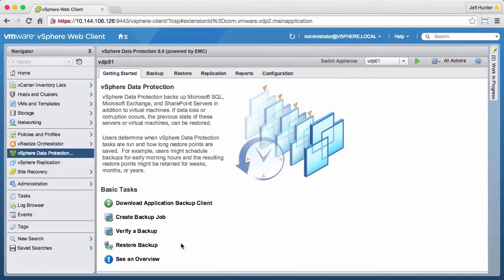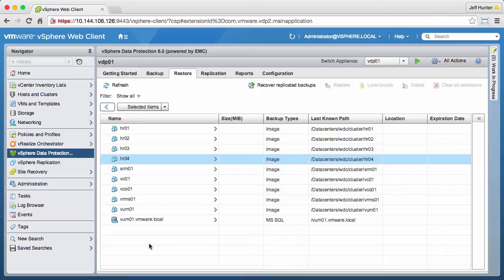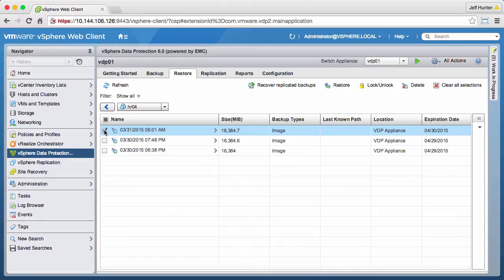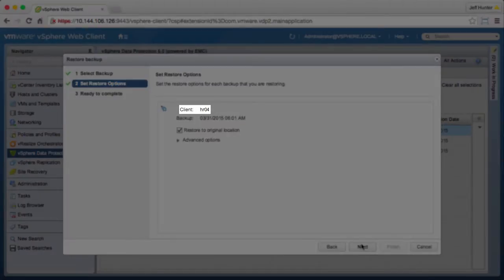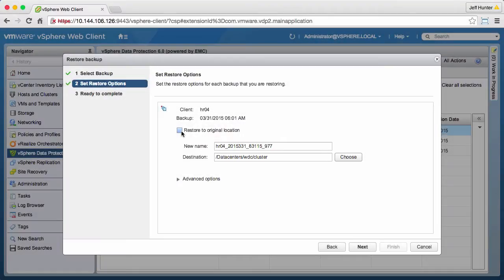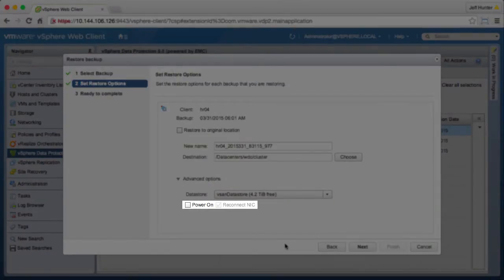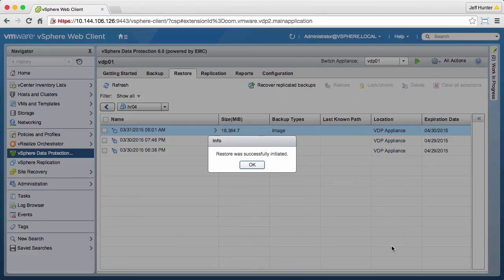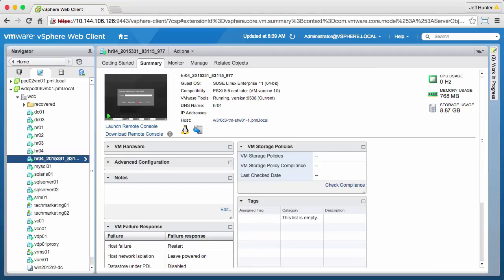VMware vSphere Data Protection 6.0 - Restoring a Virtual Machine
This demonstration provides information on how to restore a virtual machine to a previously-saved restore point using vSphere Data Protection. This feature is highly helpful in troubleshooting issues with a virtual machine and figuring out if recent updates/changes to it have led performance issues.